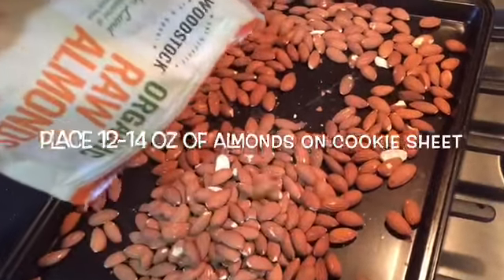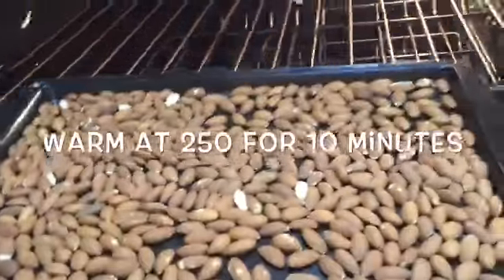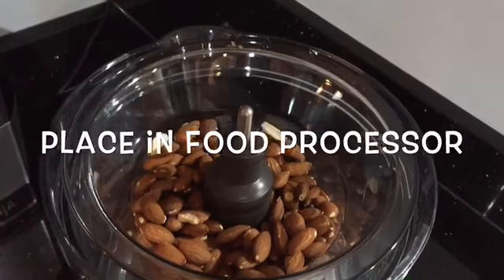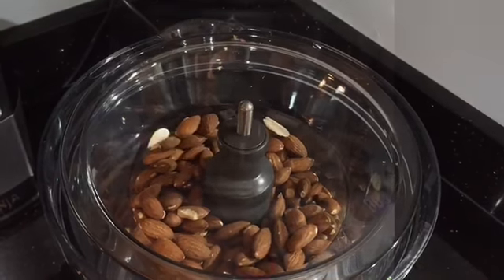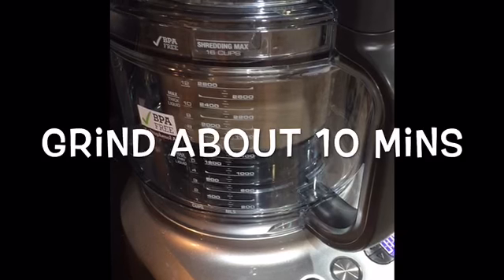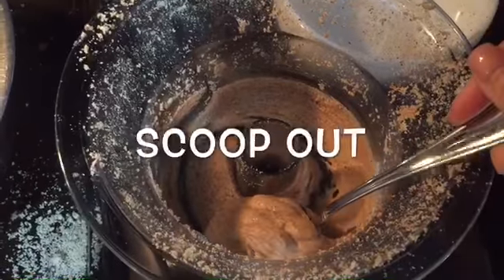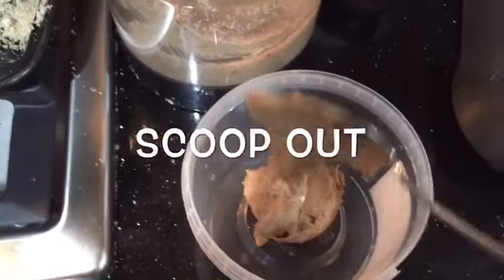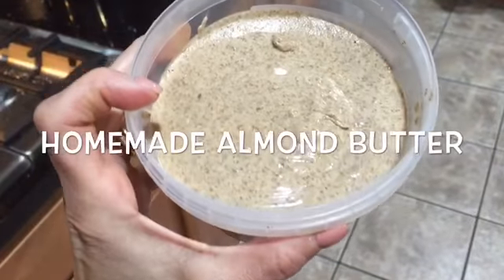How to Make Almond Butter at Home